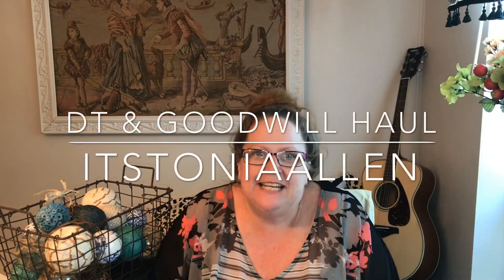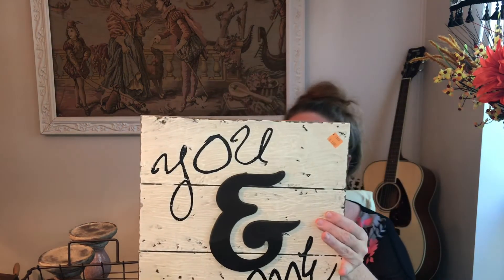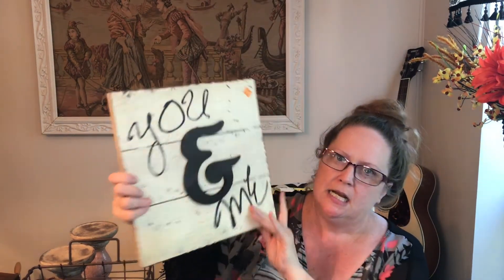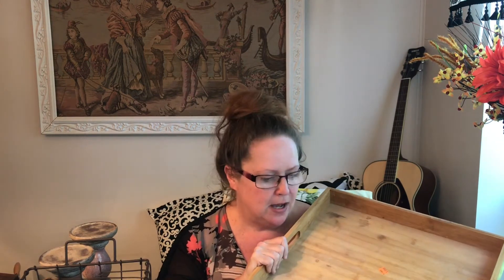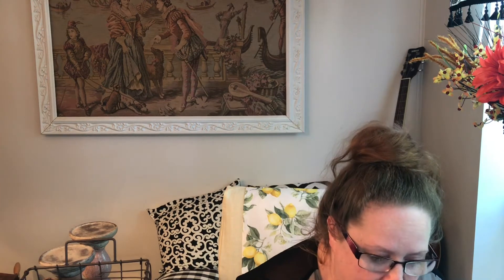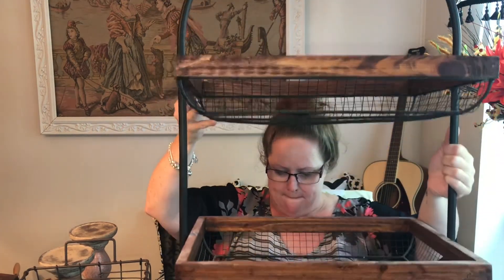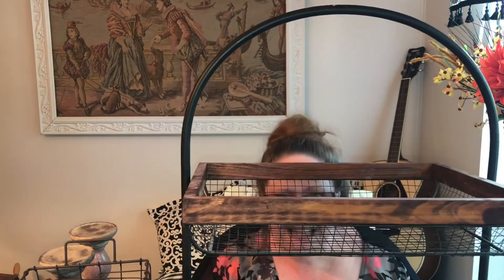SO EXCITED Y'ALL!! DT & GW HAUL! AWESOME FINDS!!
I have a few DT products and some really great finds at Goodwill.  So excited about that super cool tiered stand that can be used for soooo may things!  I love those candles holders as well.  Definitely will be doing some new DIY's very soon.